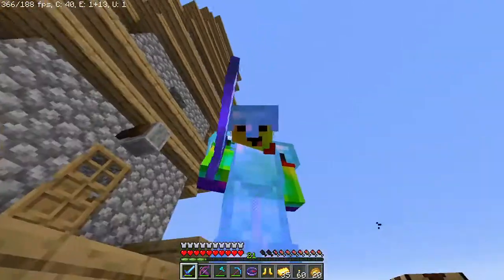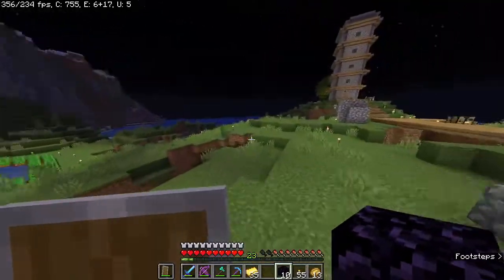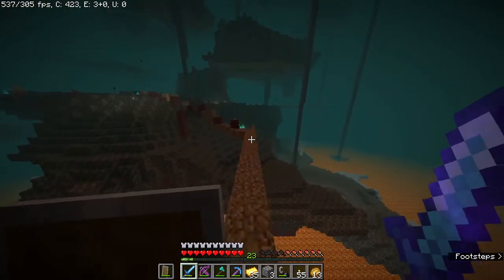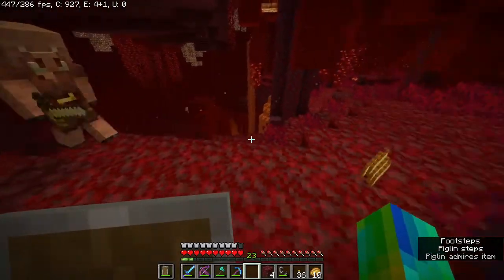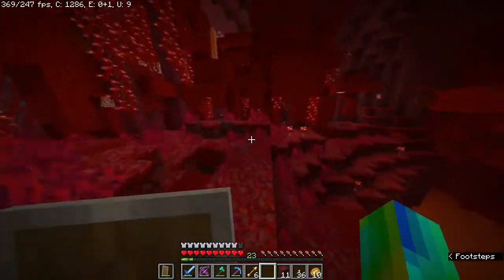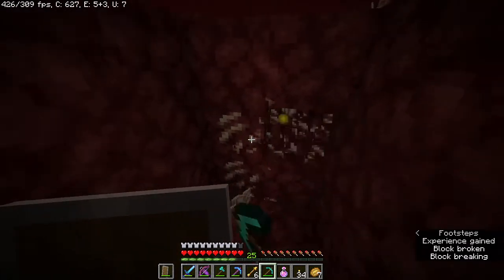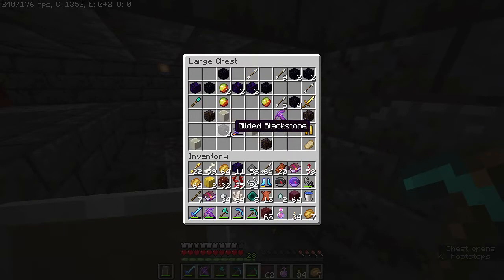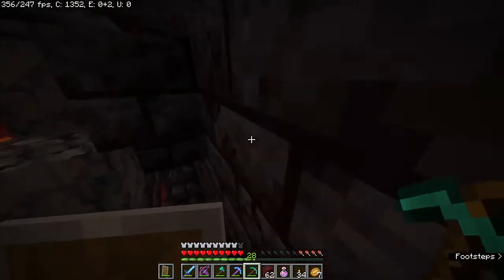SuprrSlime SMP ep 6: Advance to the Nether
Nether sure is dangerous :l